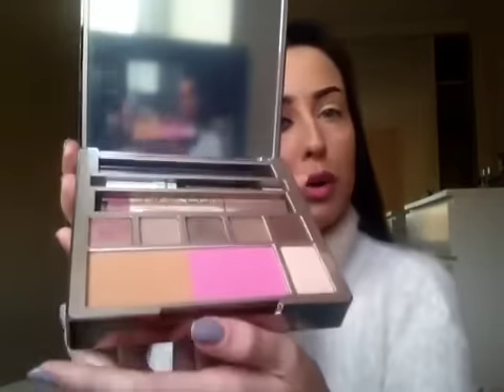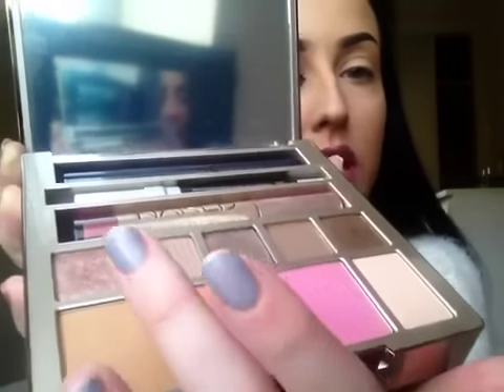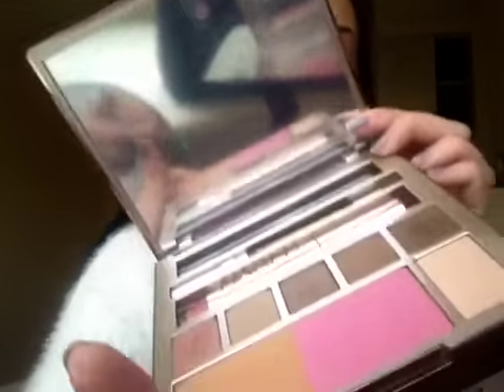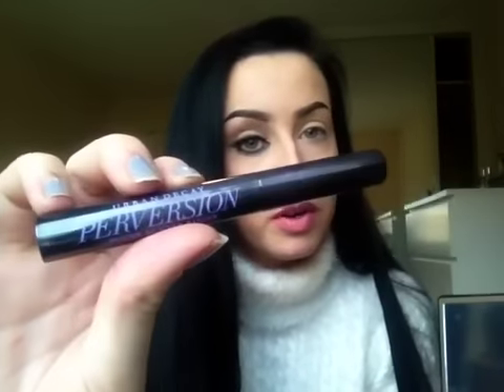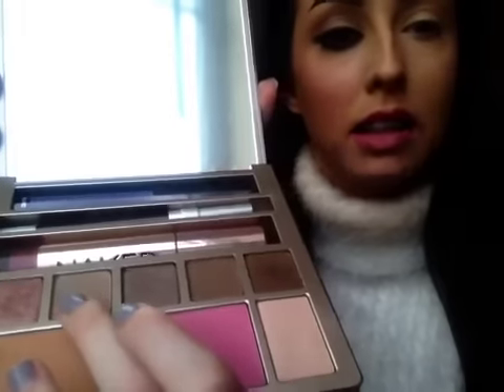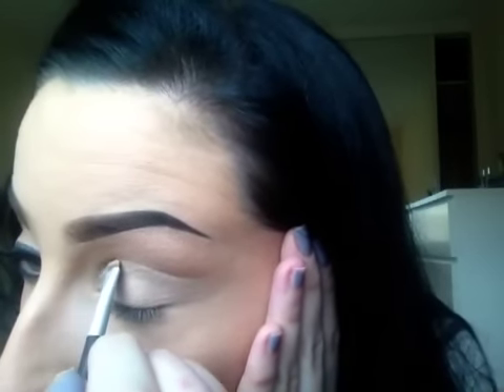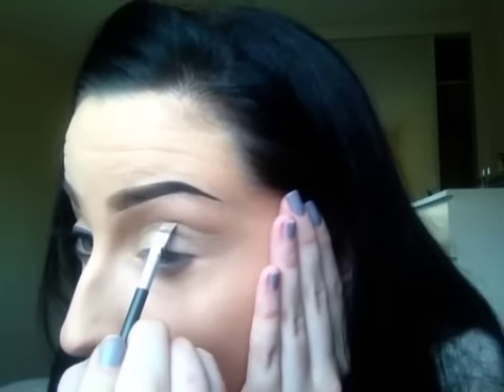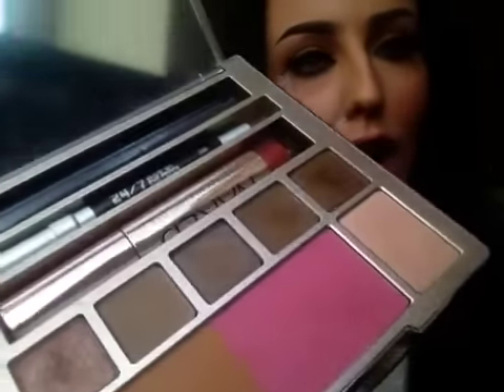URBAN DECAY NAKED ON THE RUN by Danielle Roberts MUA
Hi guys this is my review and cut crease tutorial for Urban Decays new Naked on the run Pallet which launches early December 2014 uk.